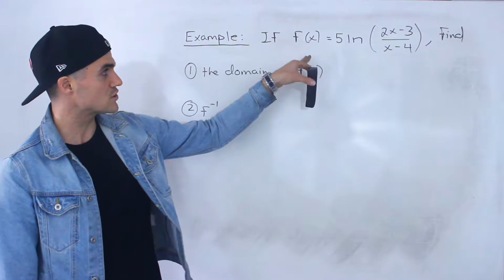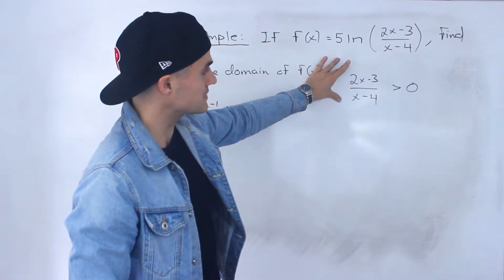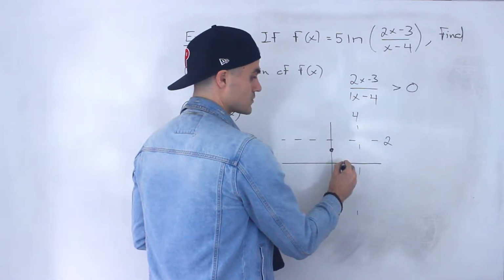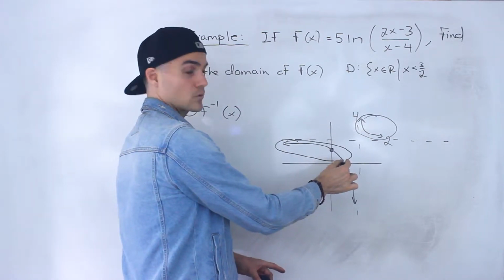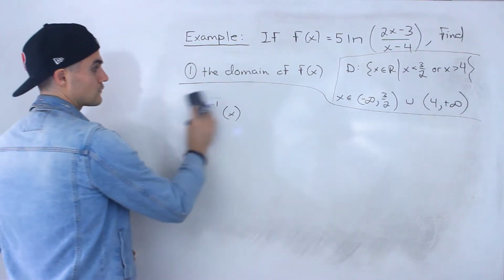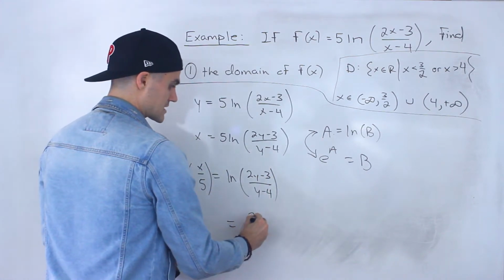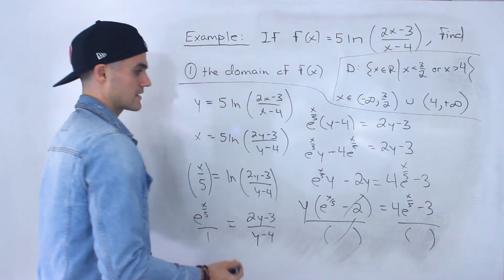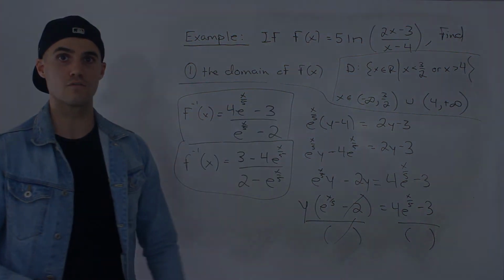CALC 1000 (Western University) - Past Midterm Question (Domain of a Rational within Log Function)